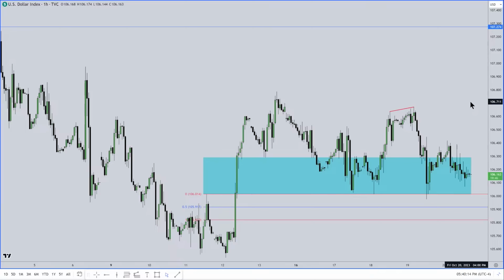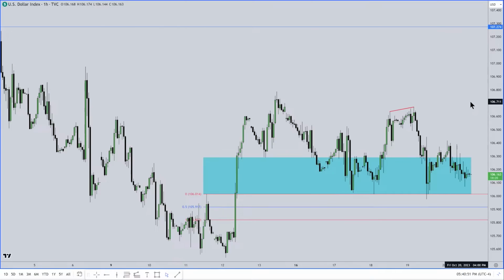ICT Gems - A Good Sign on When to Trade the Cross Pairs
Source: ICT Mentorship 2023 - October 22, 2023 Market Review
10:35